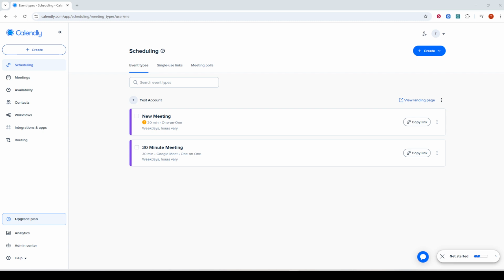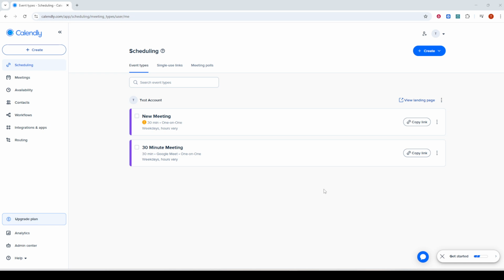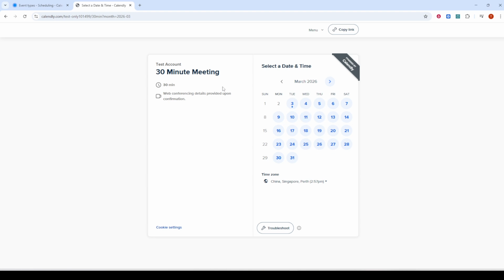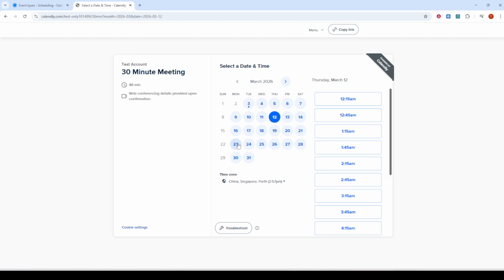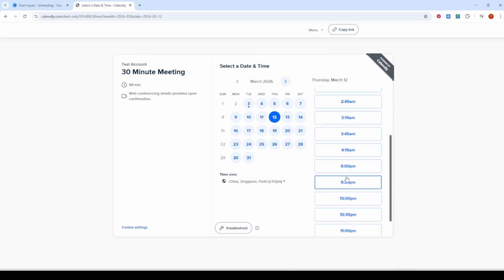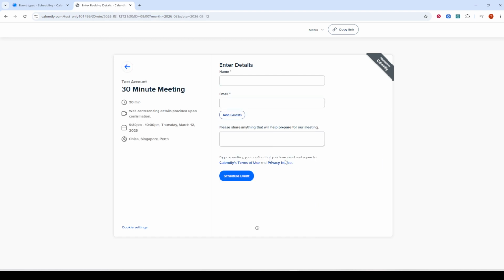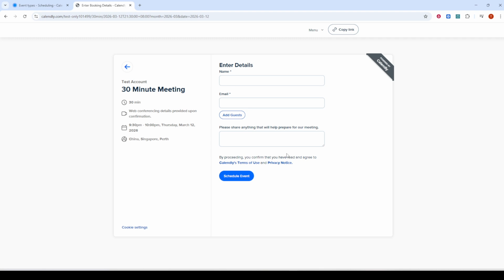How To Share Calendly Link (Full Guide)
How To Share Calendly Link Using The Dashboard (Full Guide)

In this video, you will learn the most efficient way to find and share your Calendly booking link so you can start scheduling meetings faster. Whether you are sending a link to a specific event or your general landing page, this tutorial covers everything you need to know to get started.

Key points covered in this video:
- How to locate your event type links
- Copying your booking link from the dashboard
- Sharing your link via email or messaging apps
- Difference between personal and event-specific links
- Best practices for quick link sharing